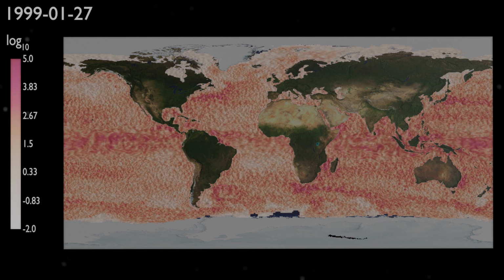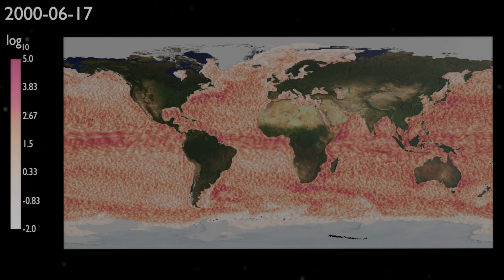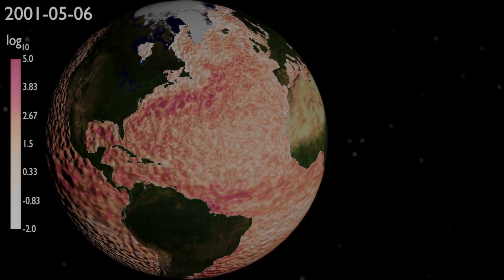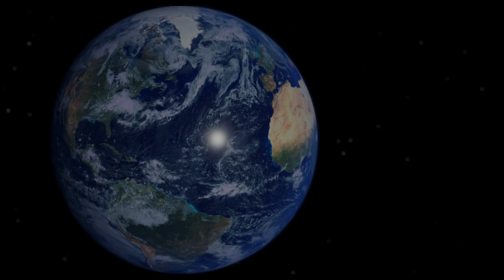Changing ocean mesoscale currents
Abstract in video format for the paper titled:

"Global changes in oceanic mesoscale currents over the satellite altimetry record"

Martinez Moreno, J., Hogg, A. McC., England, M. H., Constantinou, N. C., Kiss, A. E., and Morrison, A. K. (2021) Global changes in oceanic mesoscale currents over the satellite altimetry record. Nat. Clim. Chang.